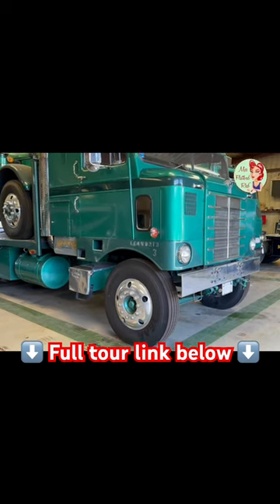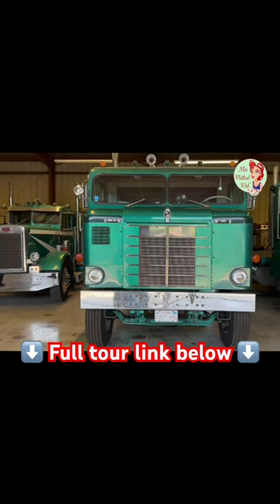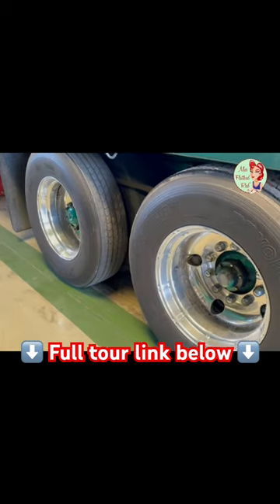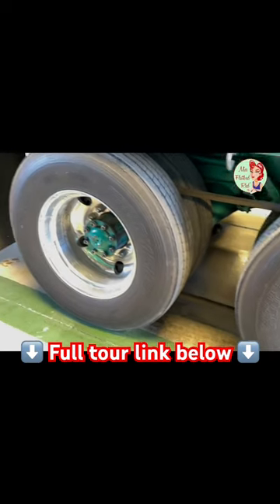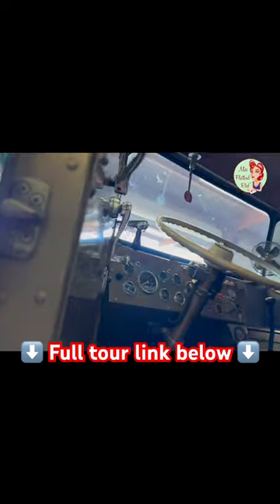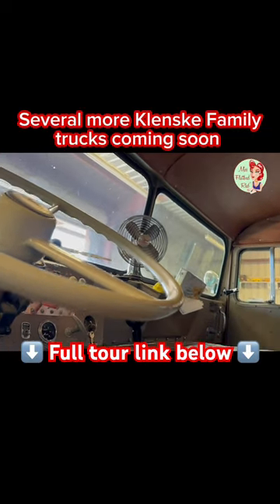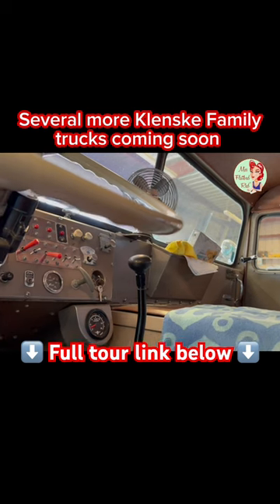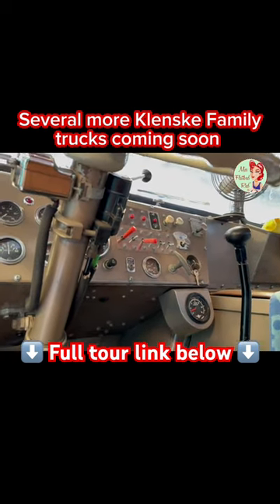Dalton Trucking Bullnose Kenworth Cabover Preview